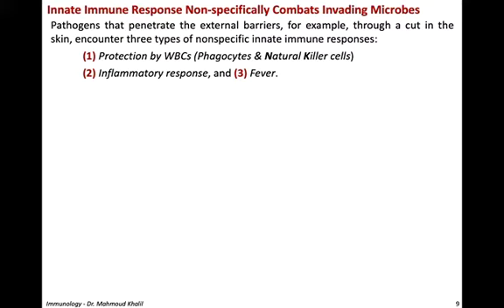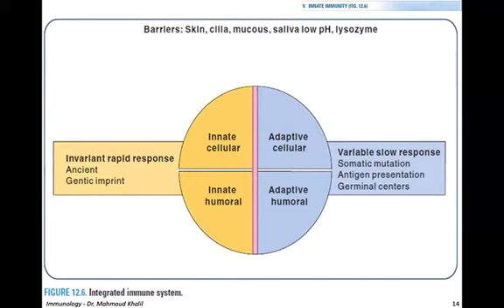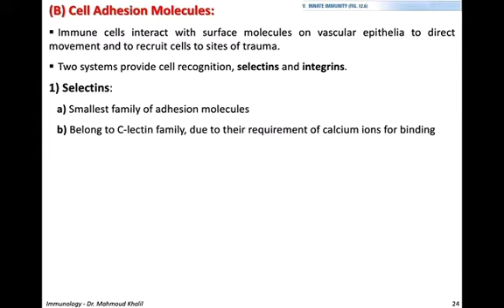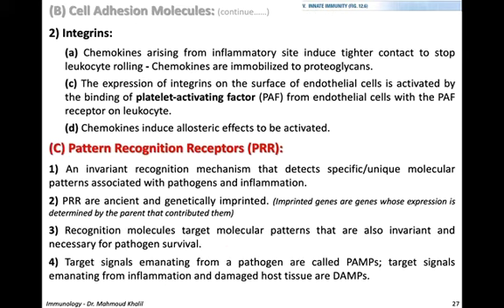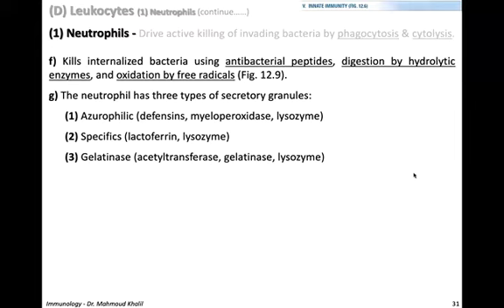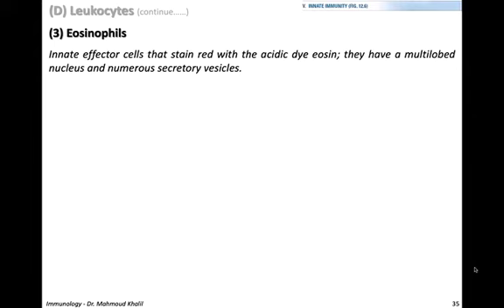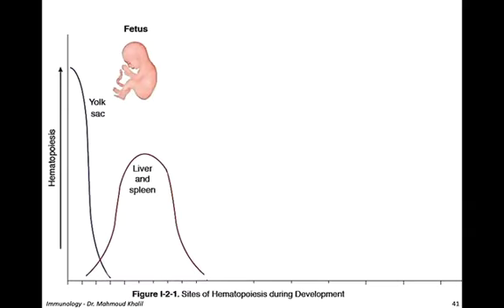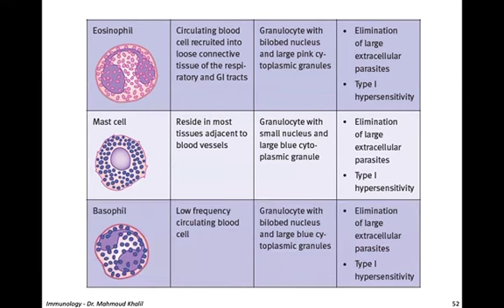5) Innate Immunity